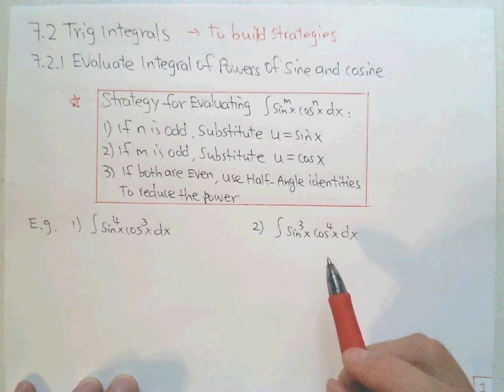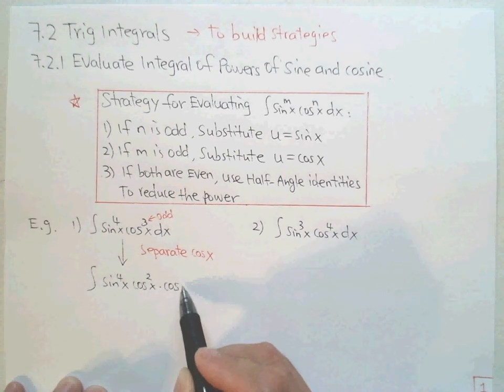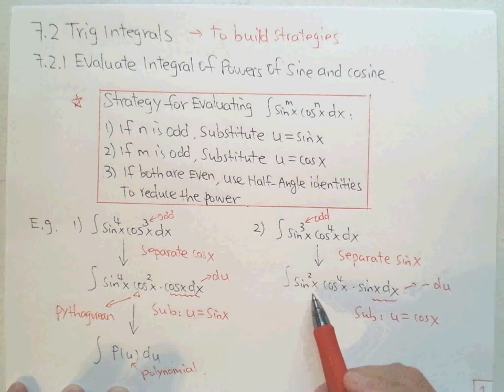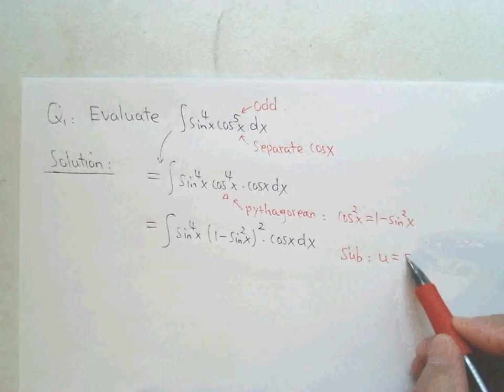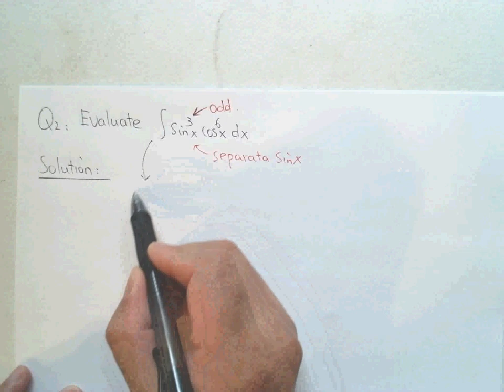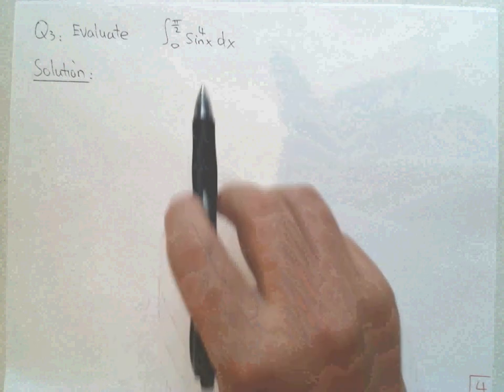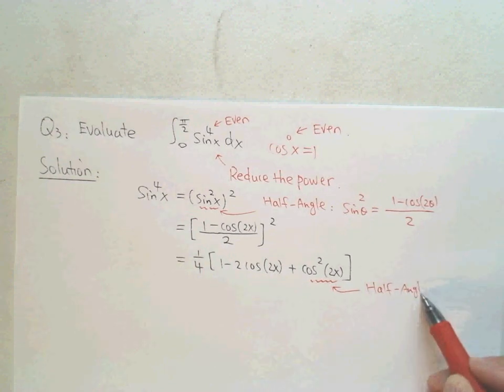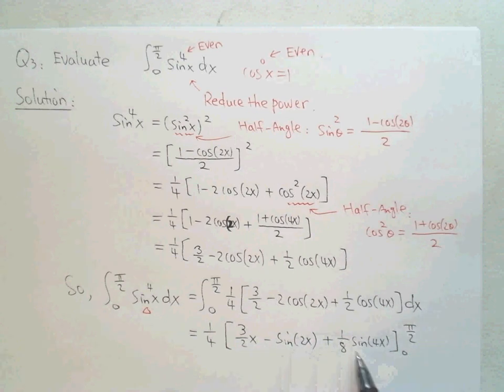7.2.1 Evaluate Integral of Powers of Sine and Cosine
Lecture series for Calculus 2 (Integral Calculus). Textbook used: James Stewart. Calculus - Early Transcendentals, 8th edition. Cengage. This video introduces a substitution method for evaluating trig integral of powers of sine and cosine.

More Info for This Video:
The objective of this lecture is to introduce a substitution strategy for evaluating integral of powers of sine and cosine. How to set up the substitution is demonstrated in multiple examples.